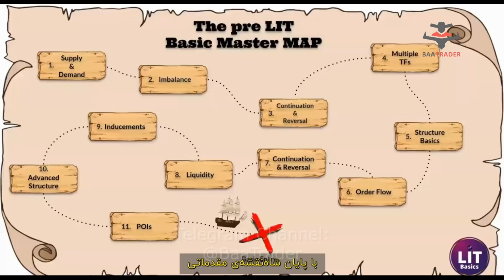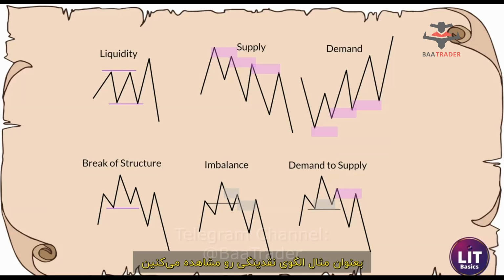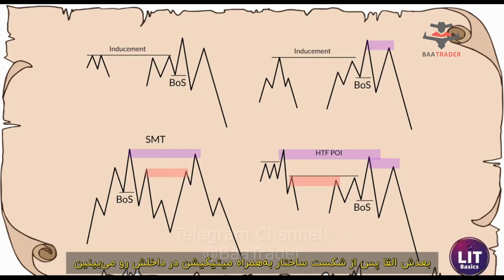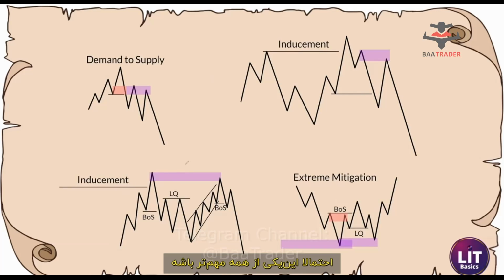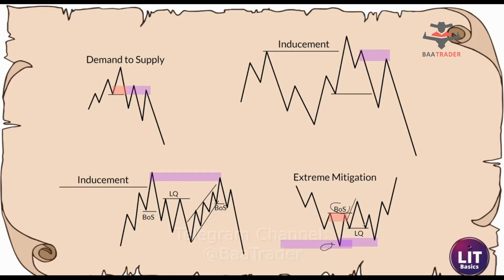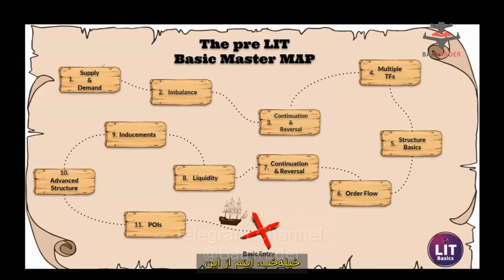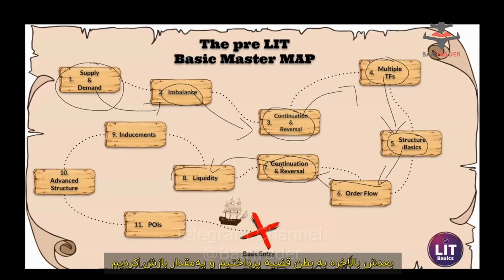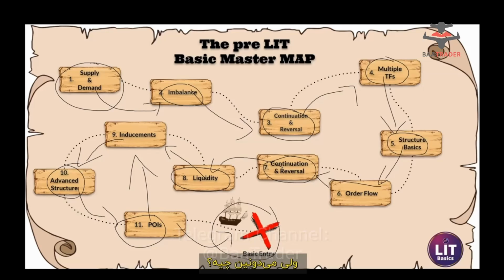الگوهای القای نقدینگی/سبک القای نقدینگی LIT Liquidity Trading May Madness/قسمت42